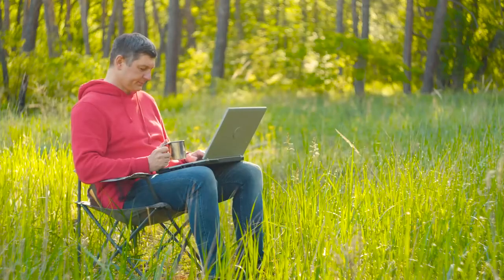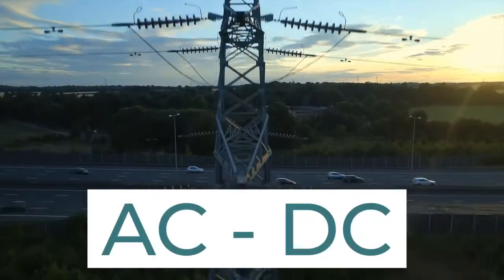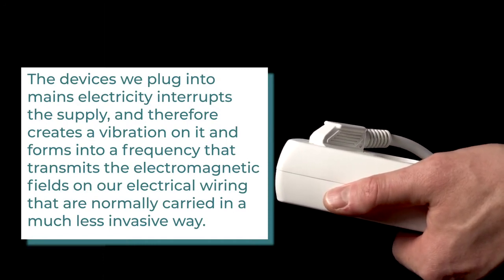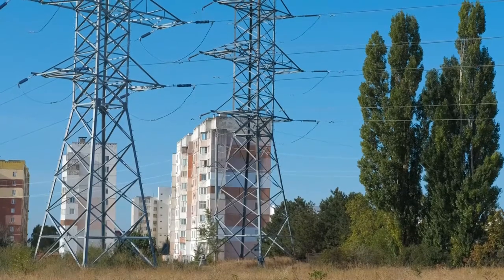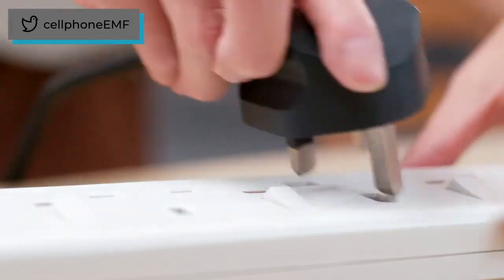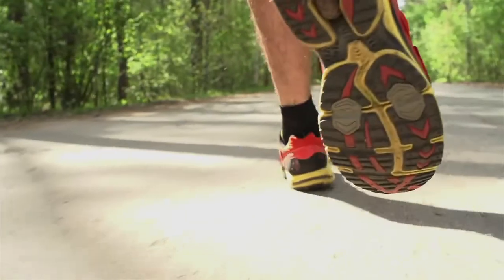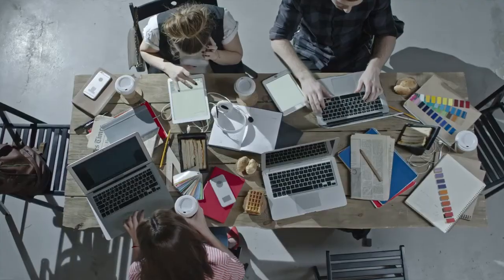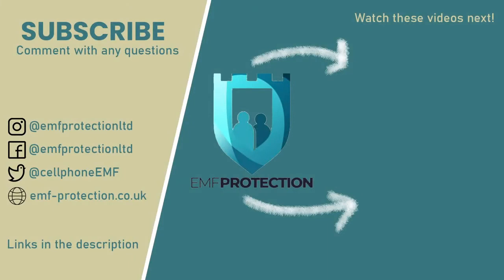What Is Dirty Electricity, And How To Block It | EMF Protection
Electricity has changed our lives, it is difficult to imagine a world without it but what most of us ignore is that just as it brings convenience, it brings about electromagnetic field pollution in the form of dirty electricity or dirty power. If you’re looking to cut down on dirty power in your home, one way to do go is through the use of dirty electricity filters.